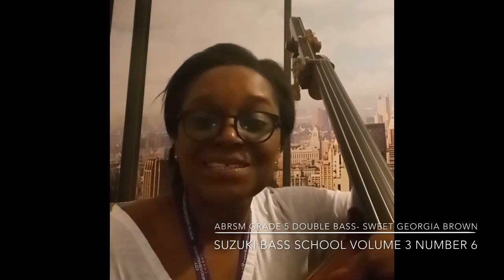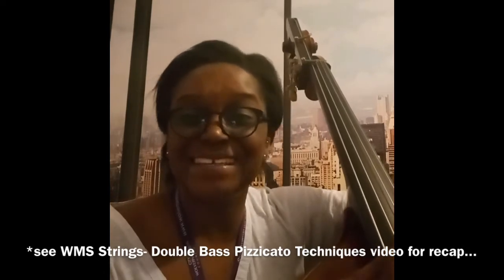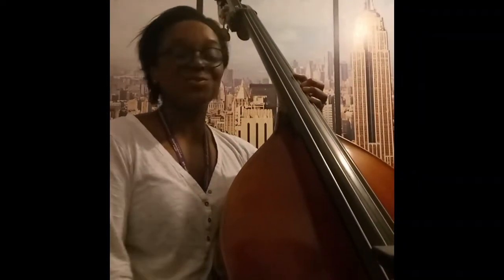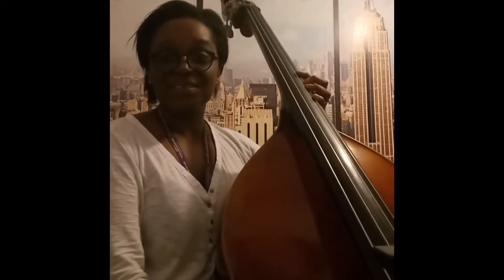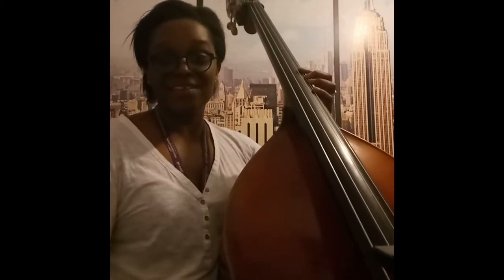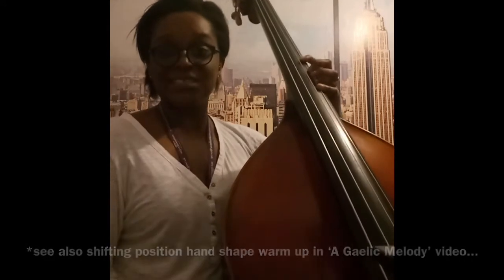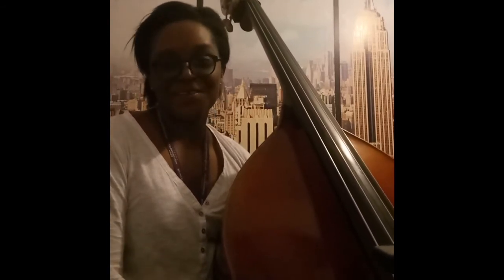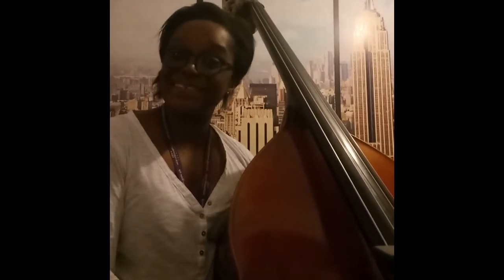WMS Double Bass - Grade 5 - Sweet Georgia Brown